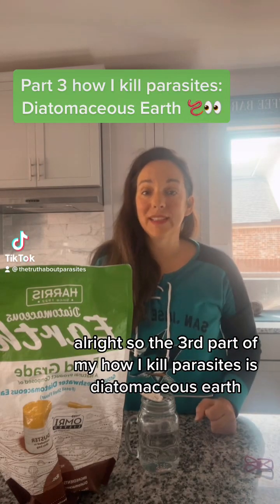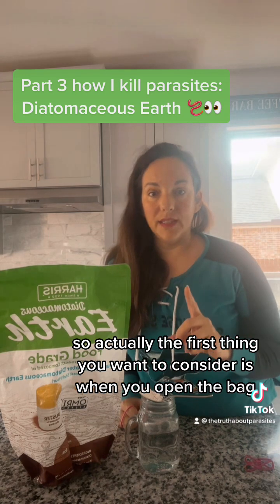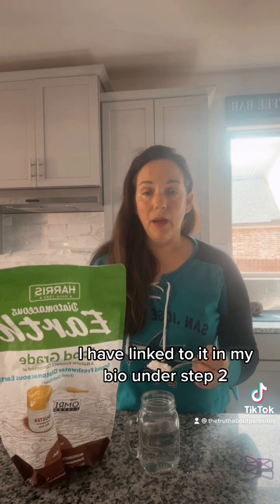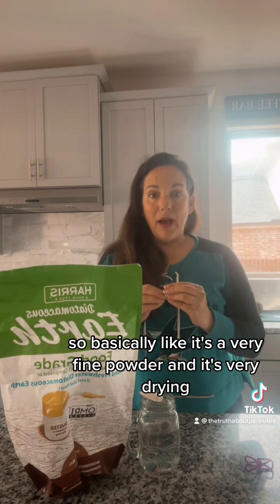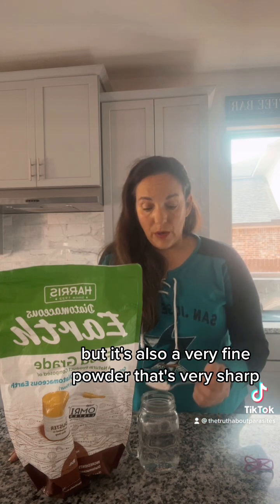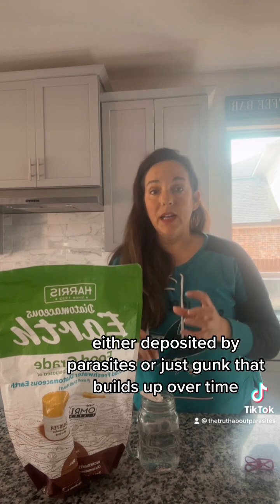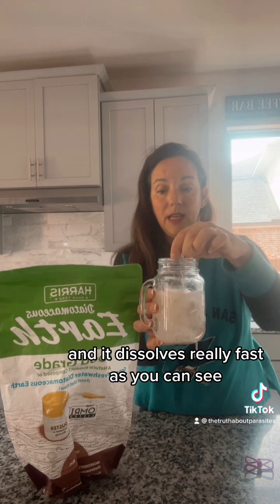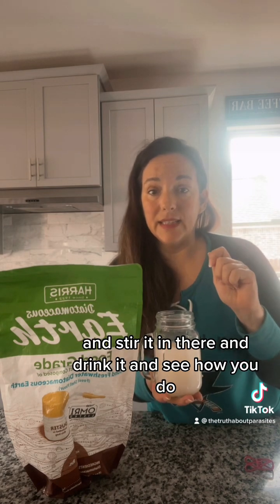Powerhouse Diatomaceous earth (DE) : antiparasitic, binder, supplement AND biofilm eliminator!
parasite cleanse ingredient # 3! diatomaceousearth is a powerhouse antiparasitic with many other benefits.

It not only physically kills parasites by cutting them and dehydrating them... It also gently scrubs the toxic biofilm mucus and flushes it away, making you feel lighter and better all around, both physically and mentally.

It also contains a large amount of silica, which is not only incredible for hair skin and nails and will promote healthy growth of all 3, silica also binds to aluminum which has been correlated with dementia alzheimer and autism

It's cheap, safe and effective. It can even be used as a natural insecticide ! Just don't breathe the fine dust in or it could damage your lungs.

Get some diatomaceous earth today!

Find it and the other antiparasitic ingredients here